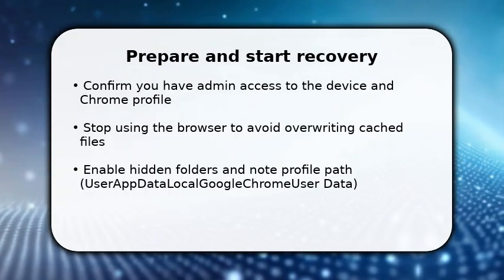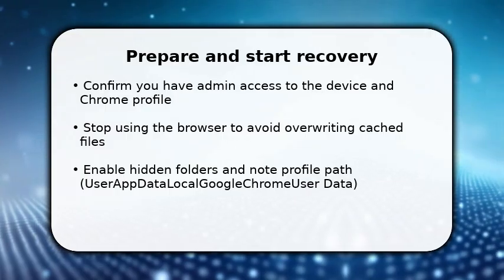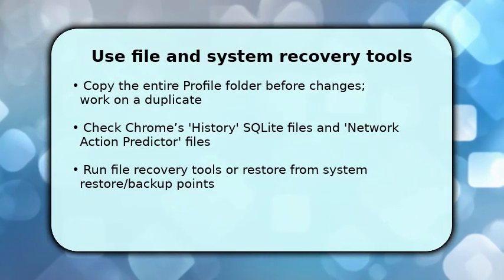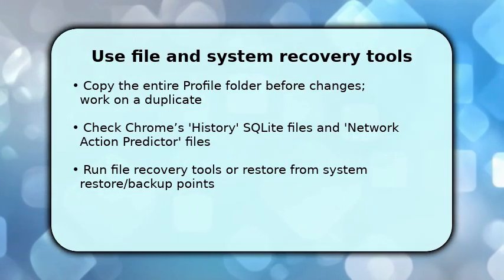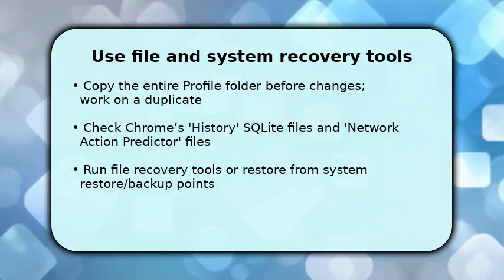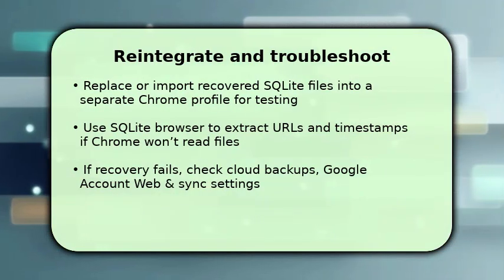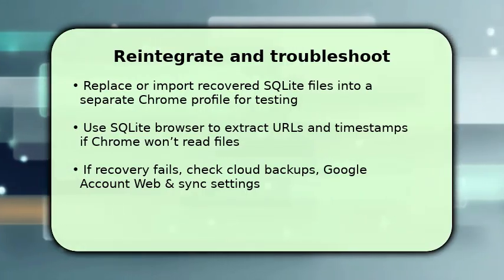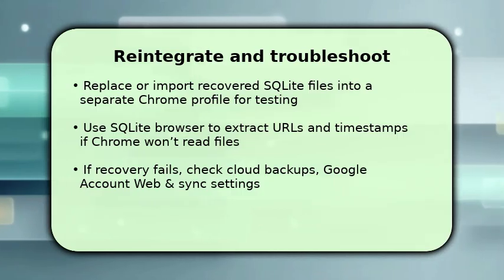How to View Deleted Browsing History in Google Chrome - Step by Step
Discover the steps to uncover your deleted browsing history in Google Chrome. This video guide provides a clear, step-bythy process for retrieving past web activities that you thought were gone forever.

Google Chrome, deleted browsing history, view removed pages, recover lost tabs, history recovery steps, delete browser data, restore deleted sites, access hidden history in Google Chrome, how to see past searches